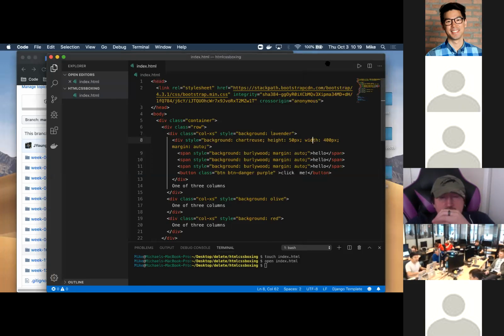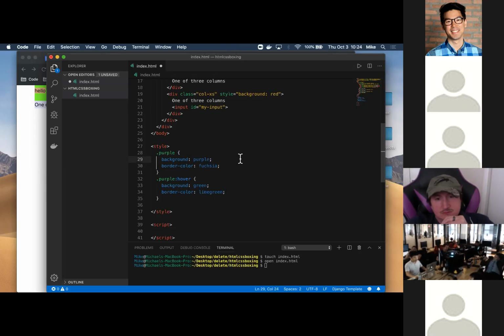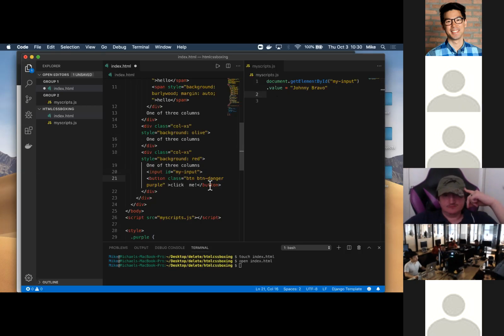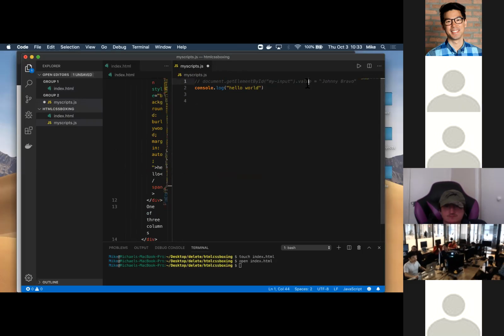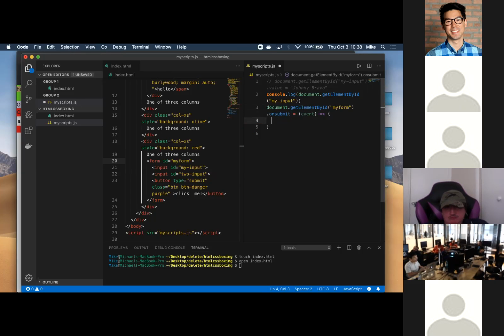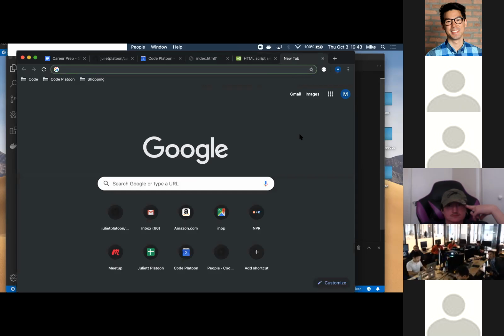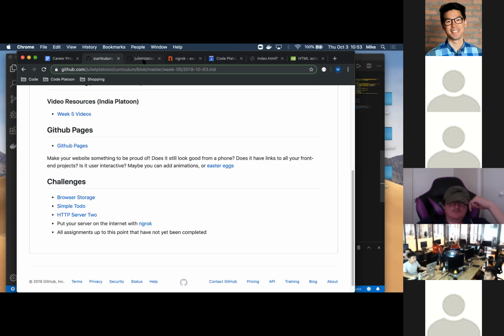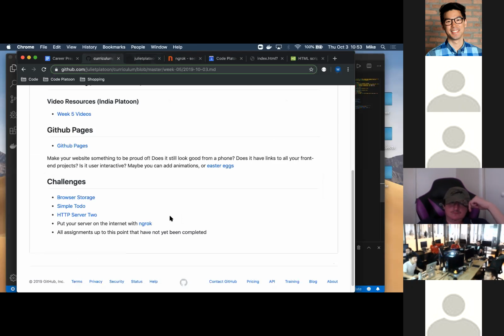W5D4: JS/DOM (1 of 1)